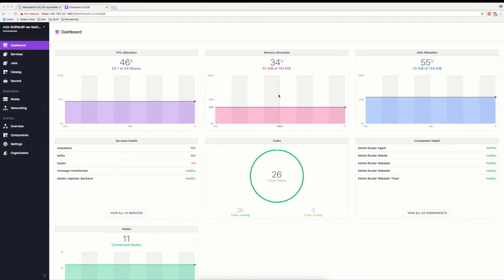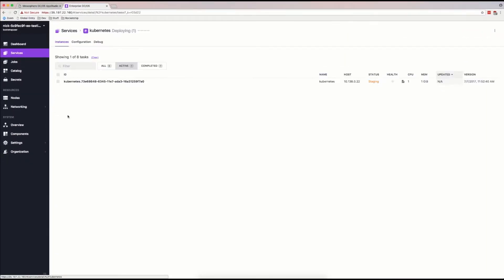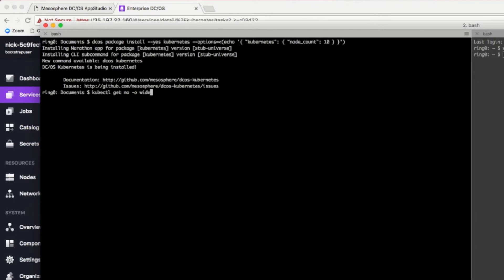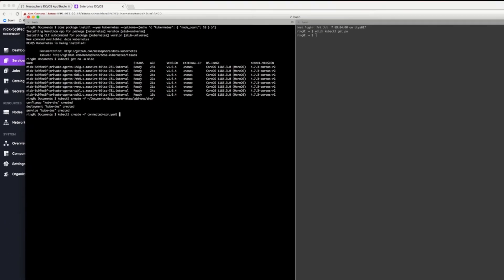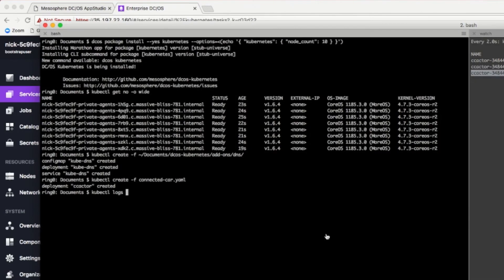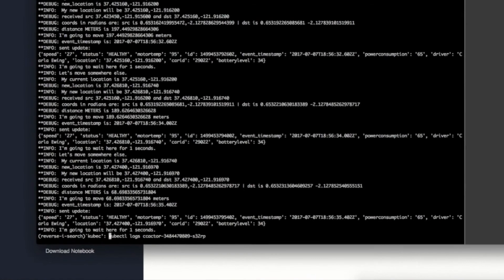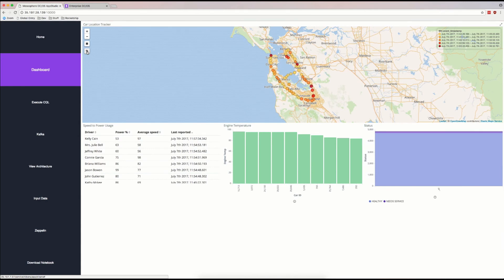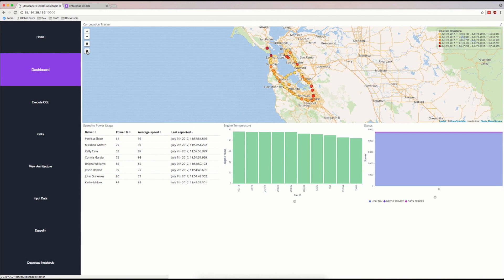Running Kubernetes (Beta) on Apache Mesos and Mesosphere DC/OS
Watch this quick demo to learn about deploying the (beta) Kubernetes package on Apache Mesos and Mesosphere DC/OS.
1. Deploy an Kubernetes (beta) on Apache Mesos and Mesosphere DC/OS 1.10 in minutes.
2. Deploy and scale your application on Kubernetes.
3. Have the application push data to Apache Kafka and Elastic search & Kibana, all running on Mesosphere DC/OS